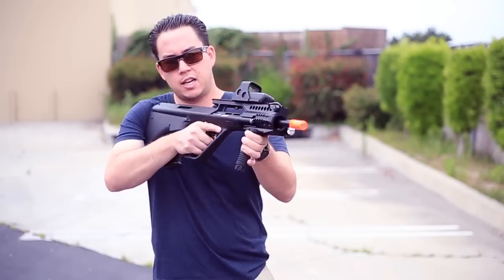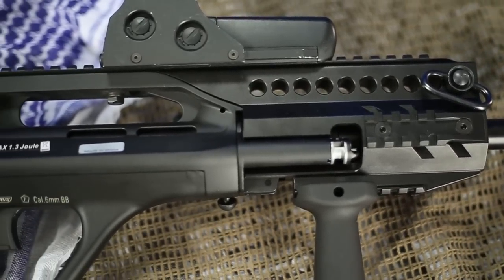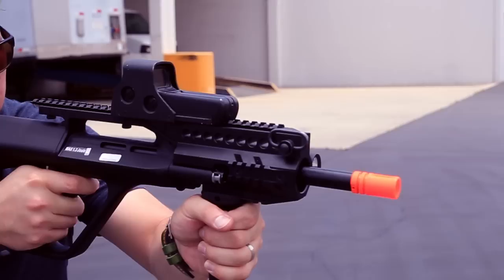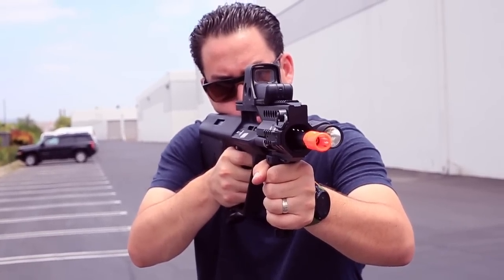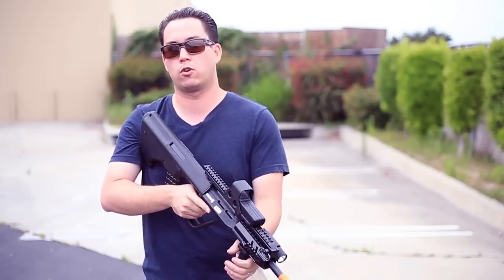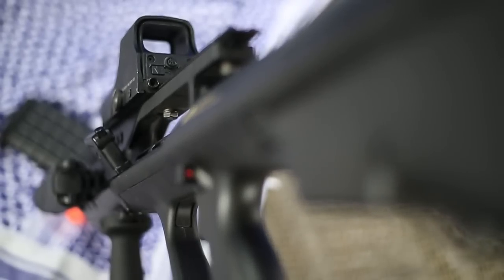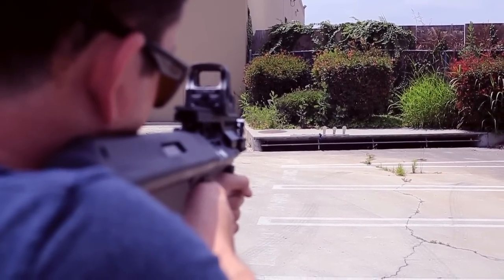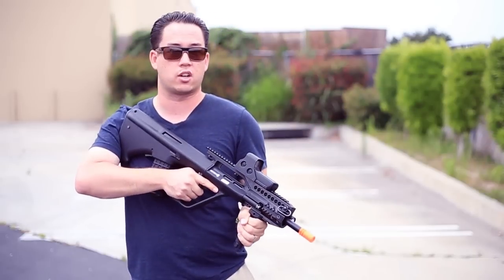Airsoft GI - ASG Steyr AUG A3 Assault Rifle AEG with Rail System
ASG is bringing you a great AUG, except this time it is tactical! With a front RIS system, this gun has great rail space for any flashlights, grips, and optics that you want to add. Plus, with the bullpup design, the gun has a longer inner barrel that most, yet with half the profile. Plus, it is very affordable for people looking for a great gun. Be sure to check this out on our website!